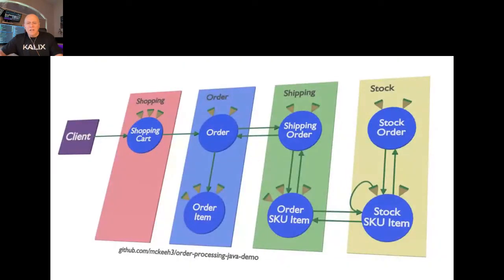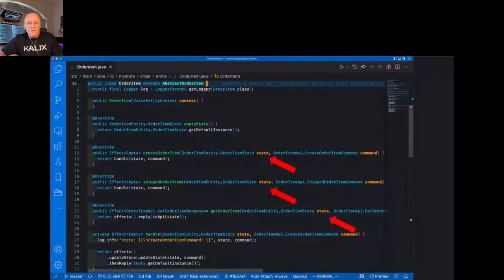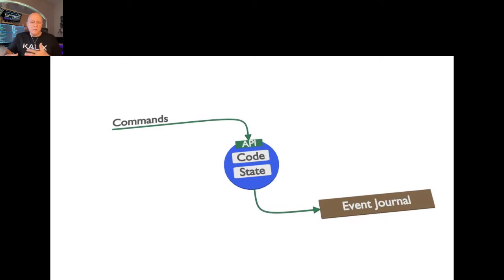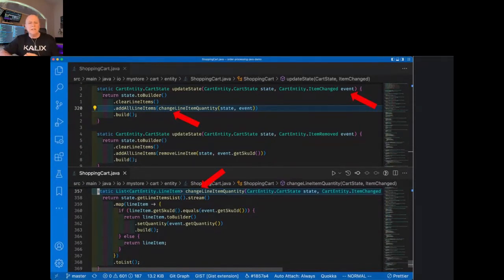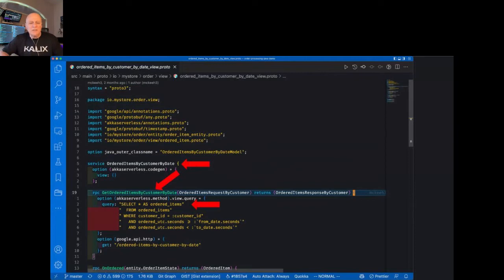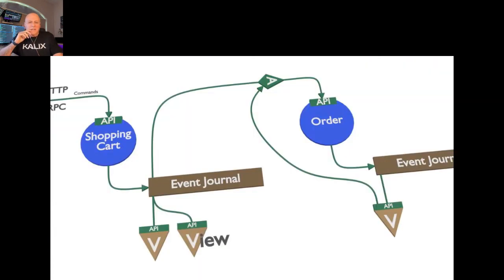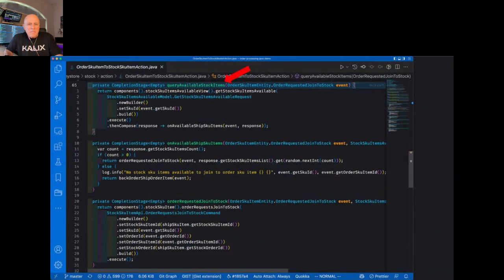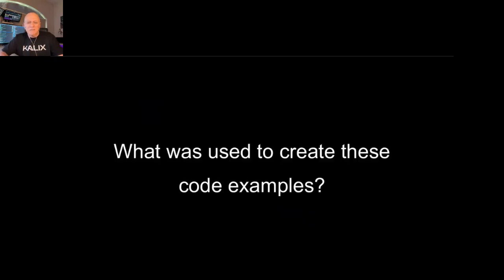Key-Value, Event-Sourcing, Cqrs, Pub/Sub as a Service, Java, Javascript by Hugh McKee